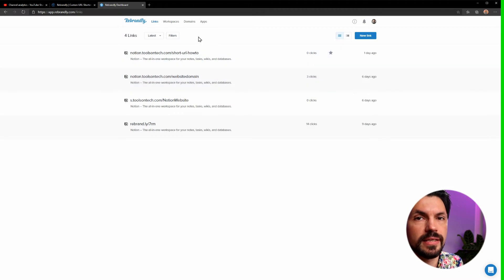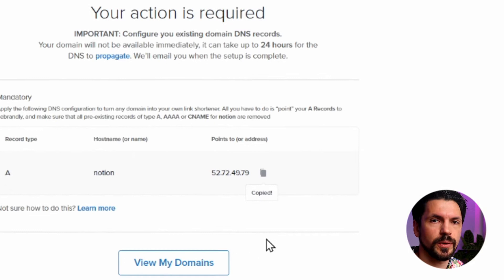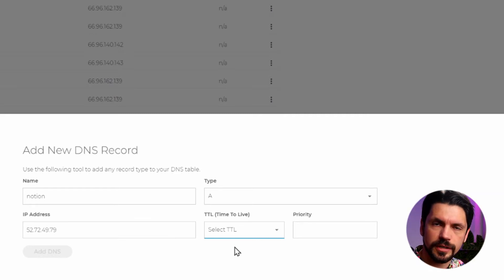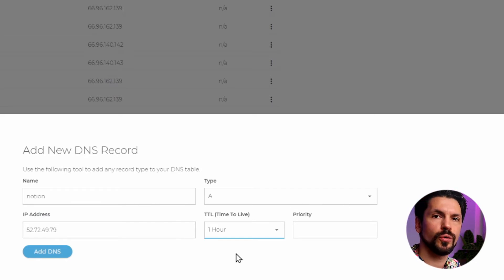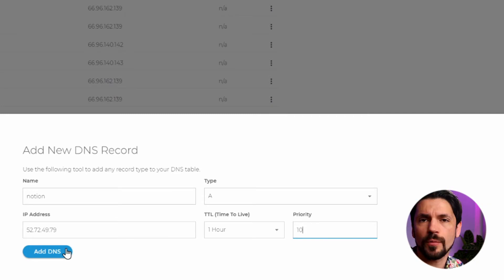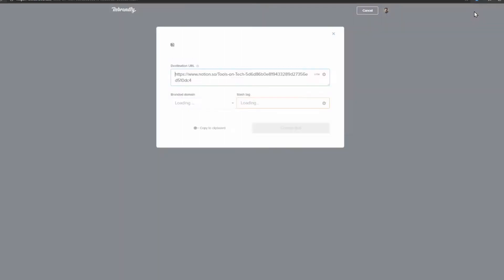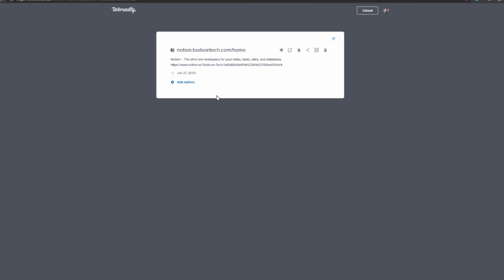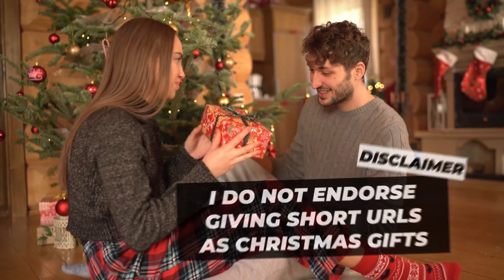Creating easy to remember notion website urls using rebrandly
In this video I'm using Rebrandly to turn your domain into easy to share links to your shared notion website pages.

0:00 Introduction
0:29 Why use an URL Shortner
1:30 What is a URL Shortner
3:23 Adding a domain to Rebrandly
3:54 Adding a DNS record to Domain.com
6:24 Testing if it works
8:09 Shortening a Notion URL
9:26 Thanks for watching

=== About Tools on
Tools On Tech has a bi-weekly release schedule, new video’s on Monday at 16:00 CET.

=== Music
Lofi Jam - MotionArray

=== Credits
Thanks to everyone in my gaming Whatsapp for clicking on the example link so the statistics screenshot actually looks a bit interesting